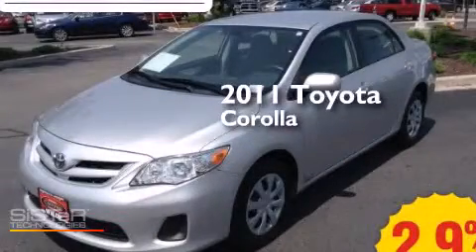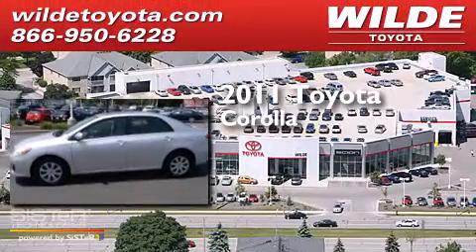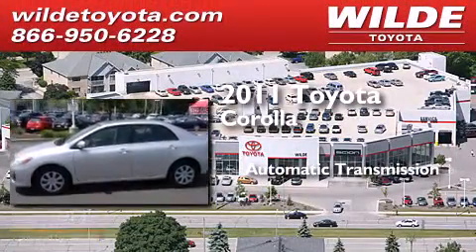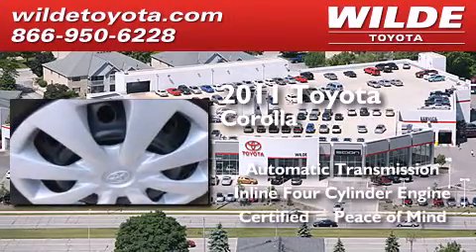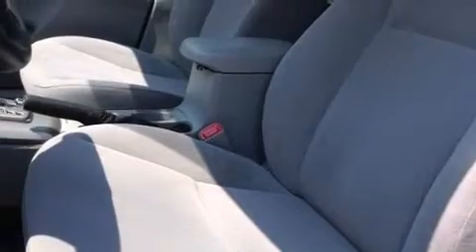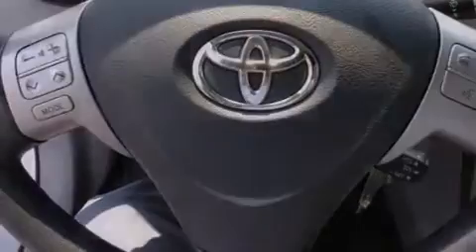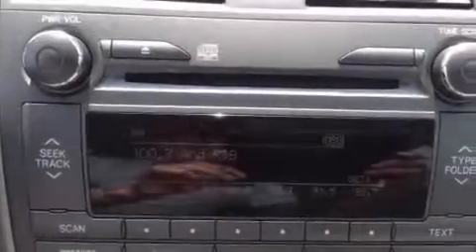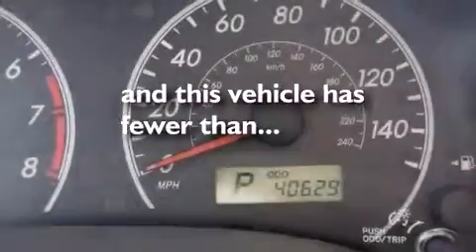2011 Toyota Corolla Milwaukee WI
We have been honored to serve the West Allis WI area , we promise that your experience at our dealership will exceed your expectations ! Year : 2011 Make : Toyota Model : Corolla Engine : 4 Cylinder Engine Trans . : AUTOMATIC Exterior : SILVER Miles : 40,610 Stock : U65272 Wilde Toyota 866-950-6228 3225 South 108th St. West Allis , WI 53227